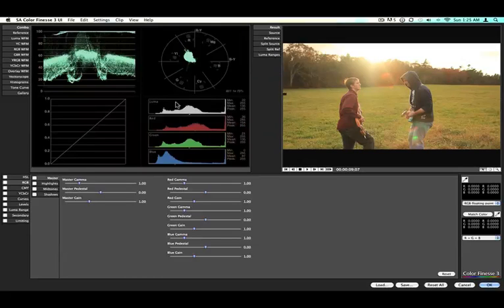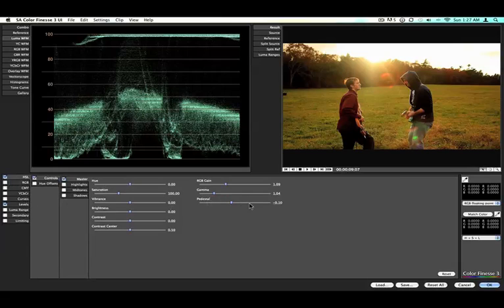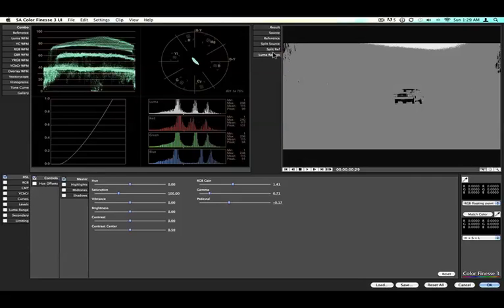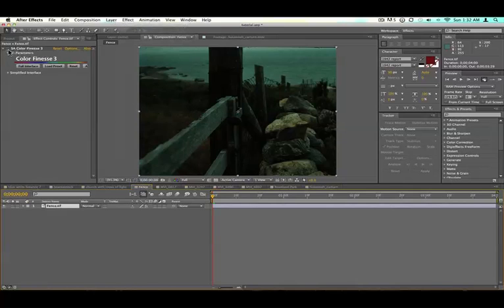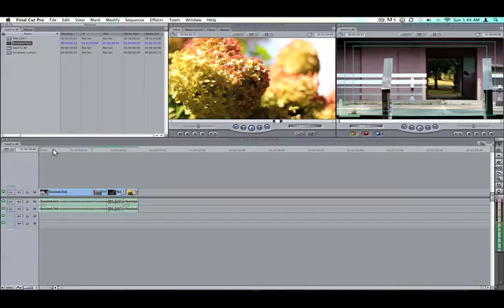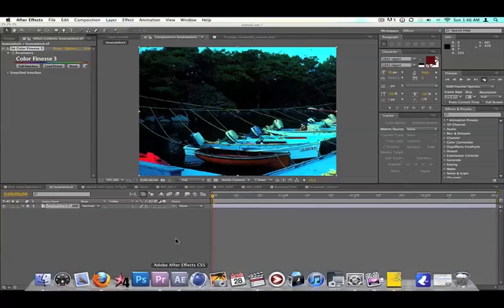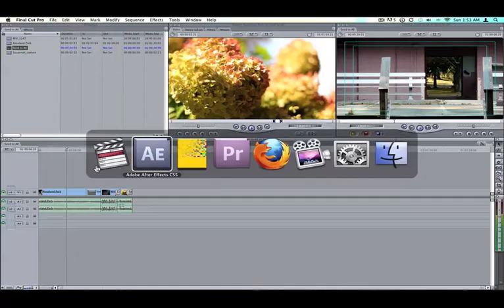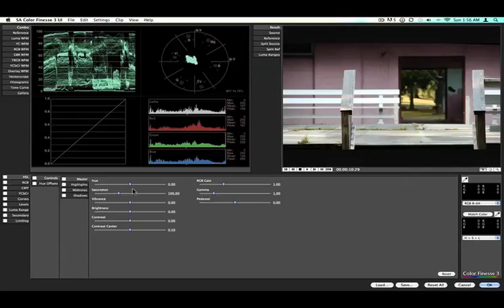Color Finesse Basics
Here are a few basics to color finesse. I recently started using it and i have been really happy with the results. However, it was hard to find anything online as far as how to use the program.
Color finesse comes with after effects and is under the synthetic aperture heading in effects.